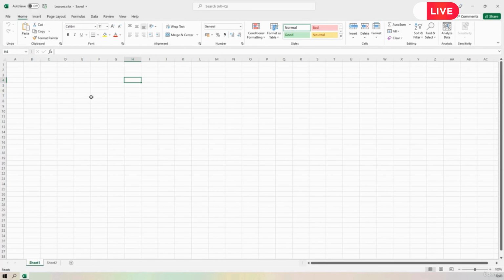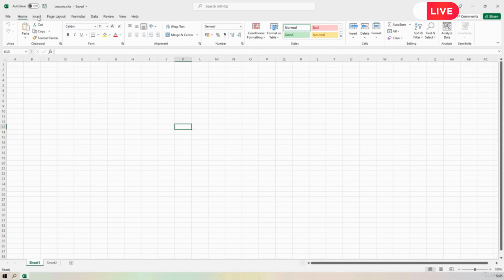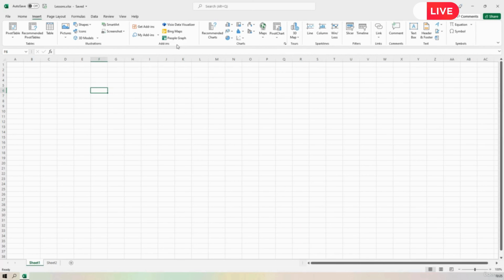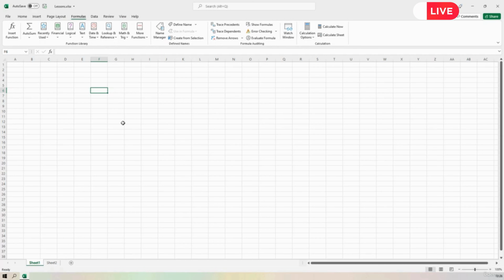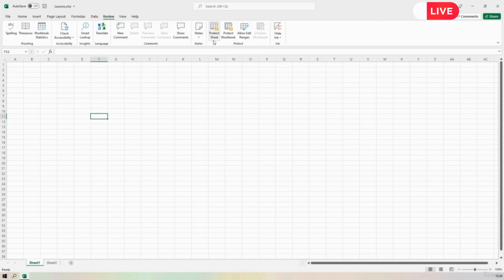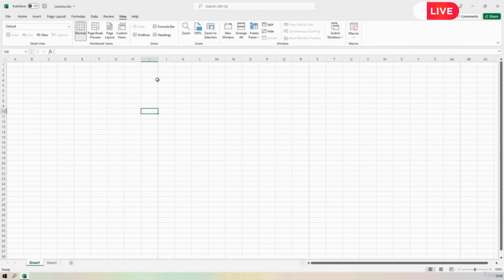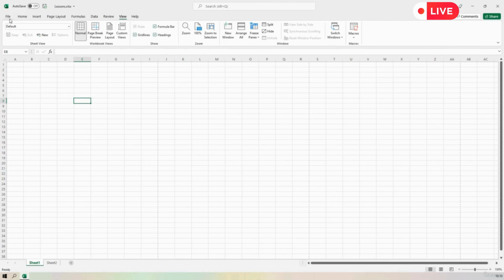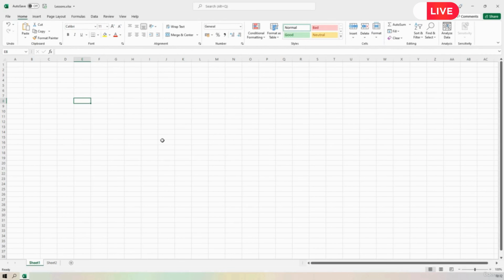Excel Course - Getting to Know the Interface ( The Ribbon Toolbar Lesson )